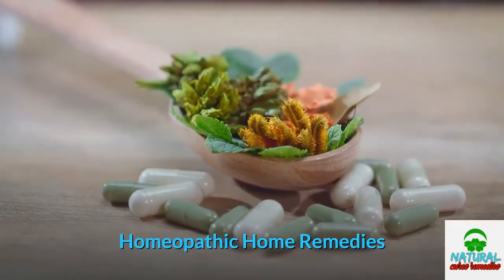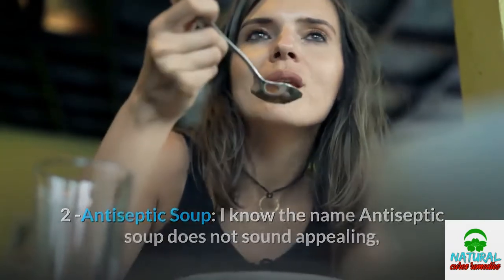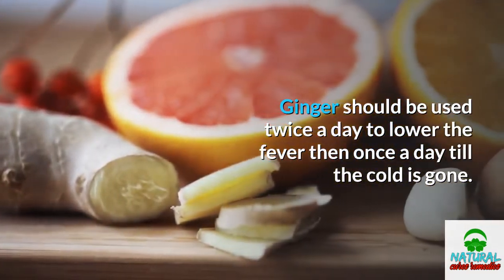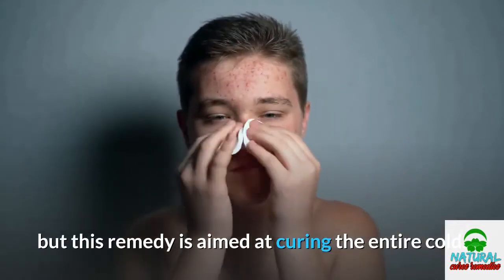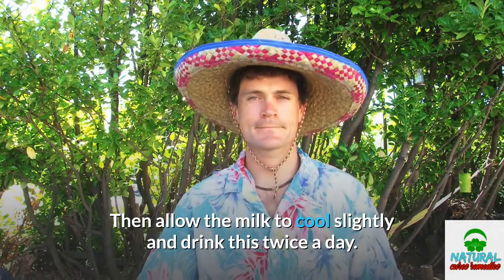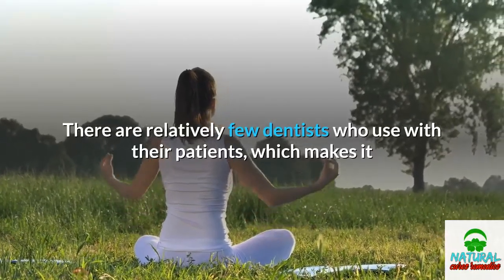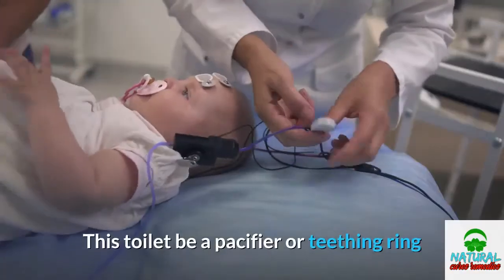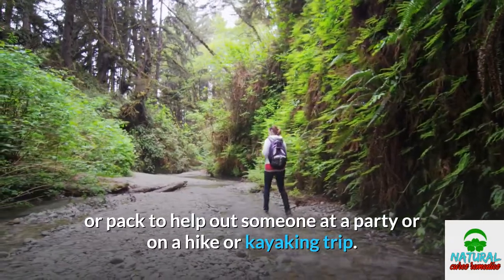✅ Homeopathic home remedies || homeopathic remedies for diabetes || homeopathic medicine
Inspired by Crafty Hacks  a channel call : "8 EASY EMERGENCY REMEDIES AND HACKS | SAVE YOUR DAY WITH HOME REMEDIES FOR COMMON TROUBLES’’

Inspired by Crafty Panda a video call "16 HEALTH & BEAUTY Hacks YOU Must Know! By Crafty Panda"

Homeopathic Home Remedies
Growing up it seemed that no matter what was wrong with my brother and I, my mom always had something with a nasty taste or smell that would heal any cuts and scrapes and I swear if I came home with plague she would have made some kind of bubbling potion that would cure it.

1 - Tea with Lemon:
The first thing they will tell you to do when you get a cold is to drink tea with lemon. This will usually relieve some of the symptoms and give you temporary relief. The reason this works is simple. The hot water from the tea helps open up your repertory system, and the lemon is full of vitamin C which is good for your immune system. Taking vitamin C everyday can help you avoid cold before they start.

2 -Antiseptic Soup:
I know the name Antiseptic soup does not sound appealing, but the soup is made from garlic. The soup helps open the repertory system. The soup also helps kill the germs already in the body causing the cold, and by adding a tablespoon of onion juice you can help remove toxins from your body to help speed the body’s recovery time.

3 -Ginger:
Ginger is another way to lower a fever. It is prepared by cutting up about of an ounce of ginger and then boiling it in water. Then strain the brew into a glass and add some sugar. A tastier but less effective way is to just cut up a few small pieces of ginger and putting them in a glass. You then pour boiling water into the glass and then put a tea bag into the water. Ginger should be used twice a day to lower the fever then once a day till the cold is gone.

4 -Okra:
Okra is a green vegetable, that kind of looks like a cross of a pepper and zucchini. The vegetable is filled with Mucilage, which is great for soothing sore throats. Cut about 10 grams of Okra and boil them in about 1 liter of water. After the water boils you can inhale the steam and drink the water. The water will look oily. This oil is what sooths your sore throat.

5 -Seeds and Nuts:
After the fever goes down it is permissible for the patient to resume eating solid foods, but it is best to stick with fruits, vegetables seeds and nuts, and avoid things like dairy and meats for the first day or two.

Go for the Source:
All of the remedies so far have been ways to relieve the effects of the cold, but this remedy is aimed at curing the entire cold. The Bitter Gourd Root is made into a past and mixed with homey. For every 1 teaspoon of Bitter Gourd Root add 1 teaspoon of honey. Take a tablespoon of the mixture every night for 30 days to rid yourself of the cold germs and to help rebuild your immune system. homeopathic medicine